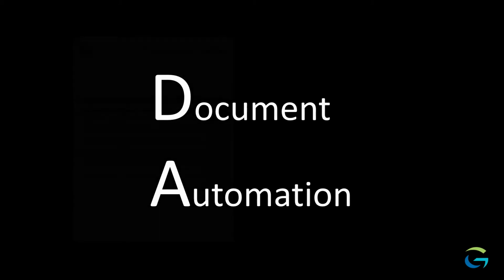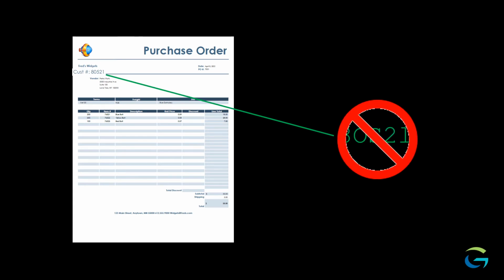What is Document Automation | Episode 6: Validation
In this episode, Randy talks about validation—the act of determining whether extracted values are valid in the context of the application system receiving the data. For example, an extracted customer number should really be the customer number associated with the document it came from and it should exist in the business software system.

Learn more about how we can help you achieve your document automation goals

Randy Dufault is a Senior Consultant with Genus Technologies. For more than three decades he’s helped clients design and deploy automation systems that move the often difficult challenges businesses face with document and message-centric processes from humans and into the machine. Randy’s collaborative approach resulted in the delivery of successful implementations across many industries, particularly in state and local government and the highly regulated industries of banking and insurance. His method addresses the entire business process from automating the ingestion of documents and messages into the enterprise, effectively and quickly moving them between systems and people, and delivering them to the next step in the information lifecycle.